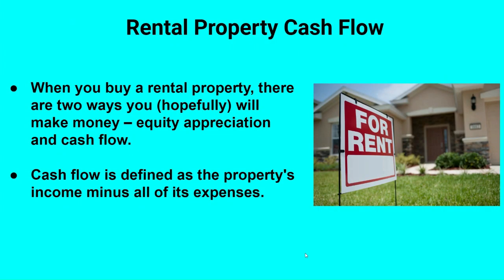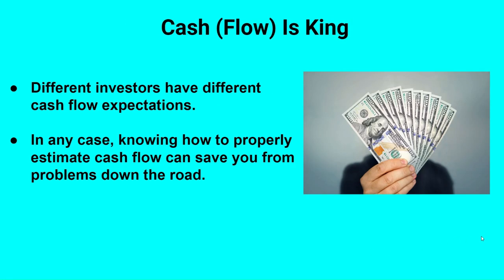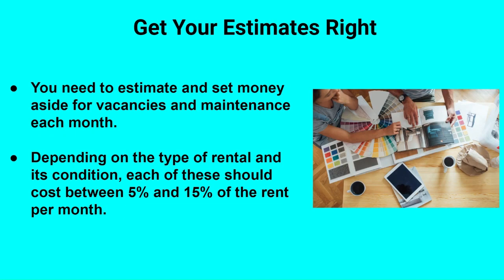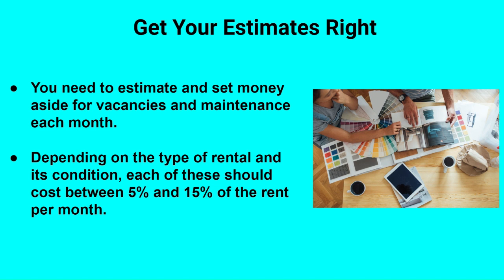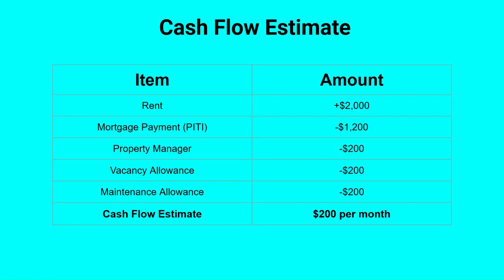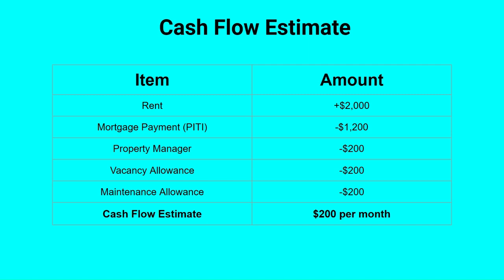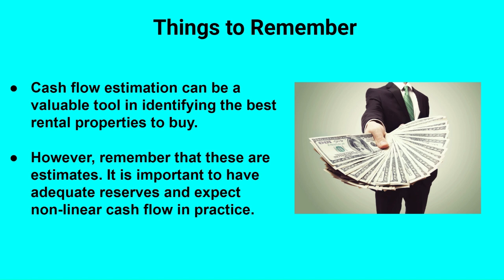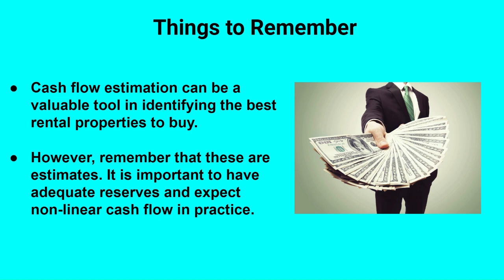How to Calculate Rental Property Cash Flow -- The Right Way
Don't buy a rental property without knowing how to realistically estimate its cash flow potential. Here's how to do it.

The Motley Fool Stock Advisor returns are 379% as of 1/24/2023 and measured against the S&P 500 returns of 113% as of 1/24/2023. Past performance is not an indicator of future results. All investing involves a risk of loss. Individual investment results may vary, not all Motley Fool Stock Advisor picks have performed as well.